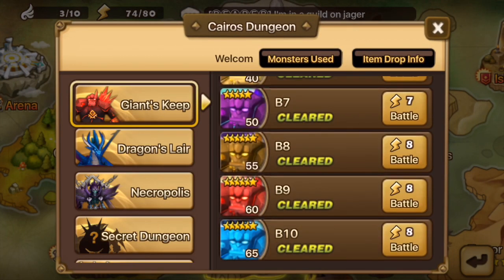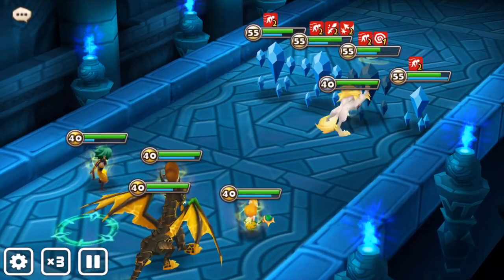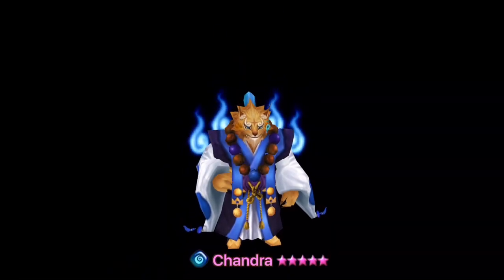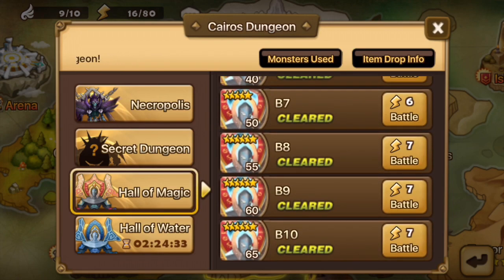summoners war: How i farm essences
This video is about essence farming